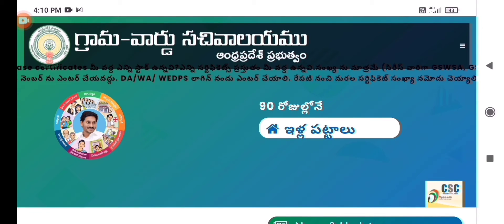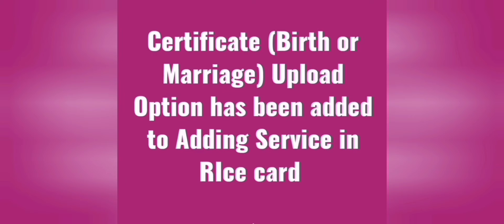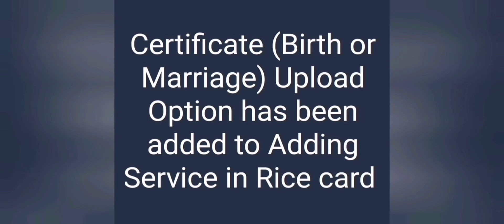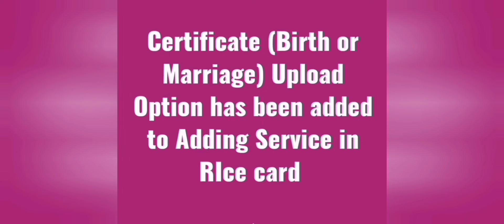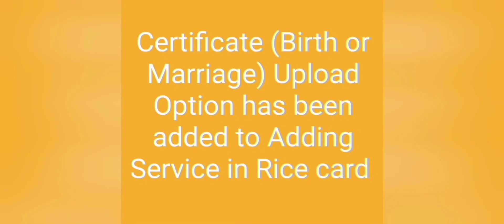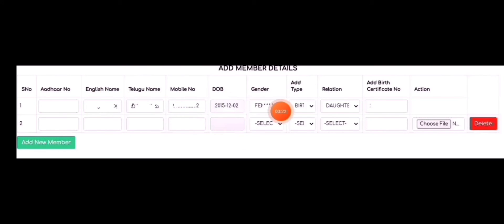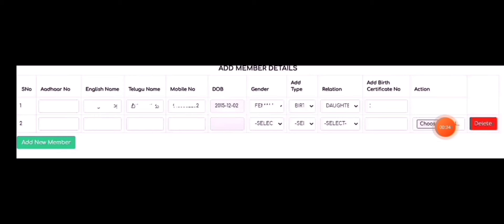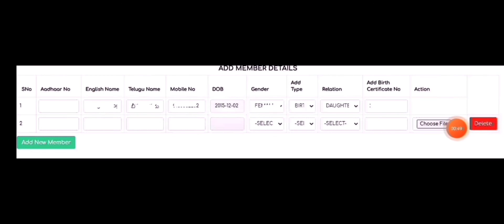GSWS NEW UPDATE RICE CARD ADDING SERVICE (BIRTH OR MARRIAGE) CERTIFICATE UPLOAD OPTION ENABLE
Smart Volunteers Tech.
Grama/Ward Volunteer Update New.
Grama/Ward Volunteer app working functions.
Grama/Ward Volu.nteers app doubts.
If you have any doubts recoding this vidio.
Click me.
lick me.
share me.